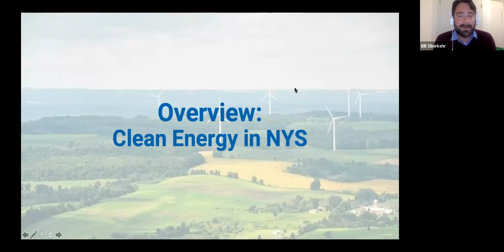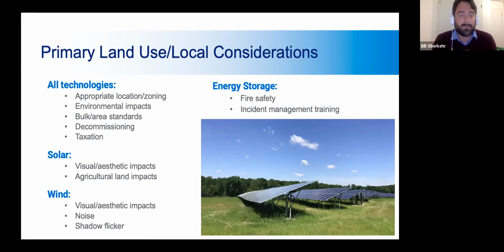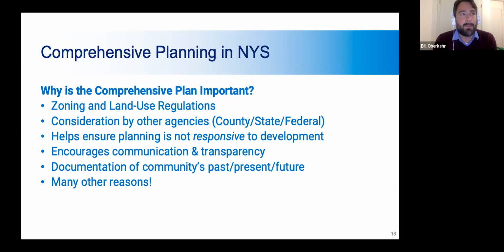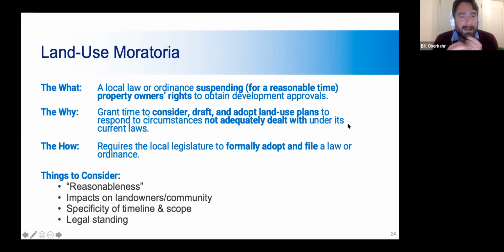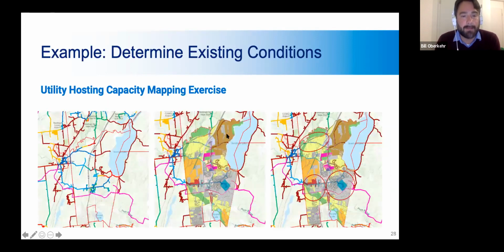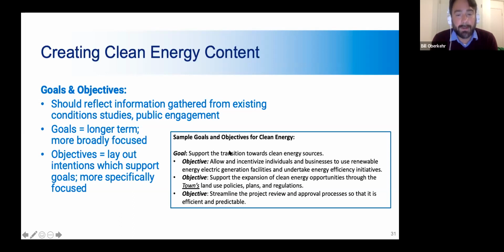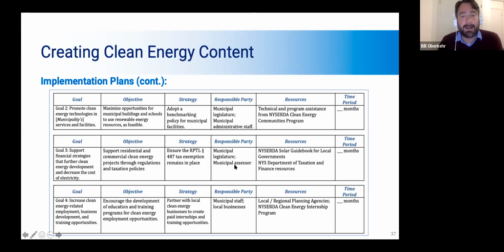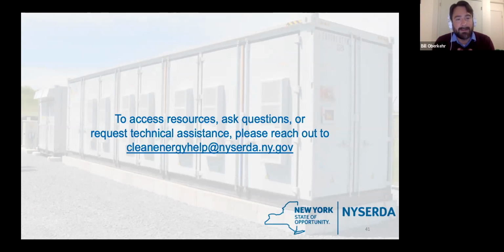RMPF: Clean Energy & Your Comprehensive Plan 4.7.22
Presentation begins at 15:06 mark